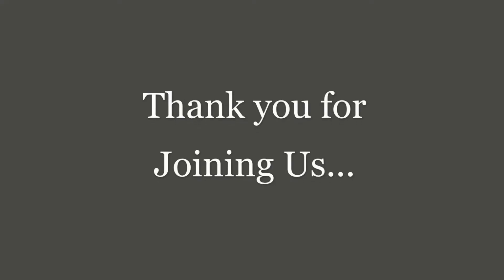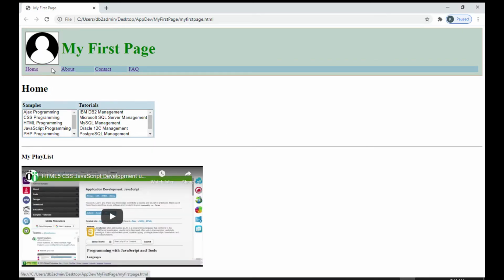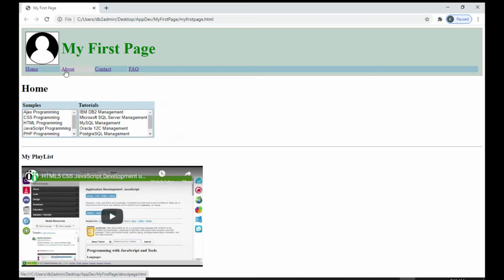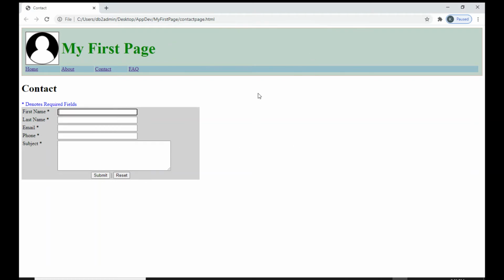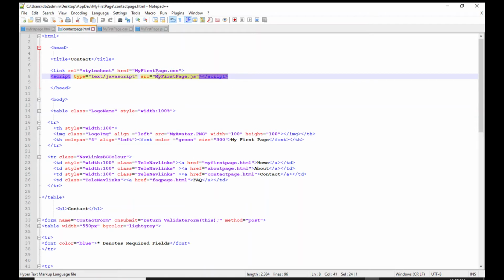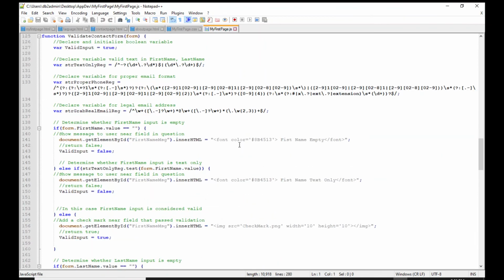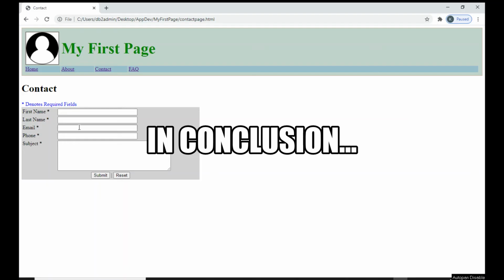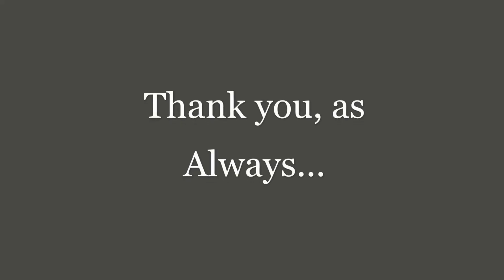HTML5 CSS JavaScript Links and Form Validation Part 5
This HTML5 CSS JavaScript Links and Form Validation Part 5: Makes use of HyperText Reference (HREF) within the design to give life to new links on the website sample. Furthermore, we leveraged the power of JavaScript to help us validate inputText controls on the contact page of the application